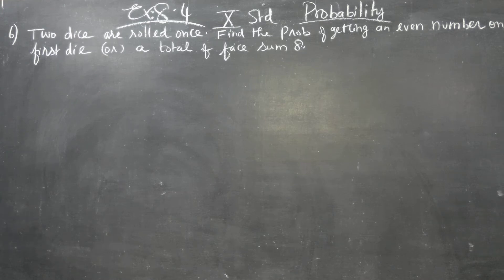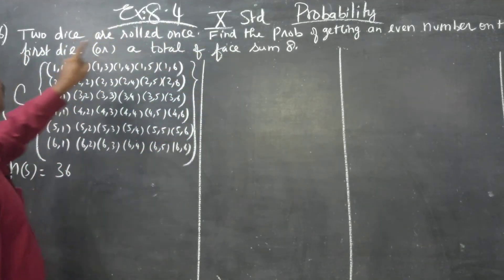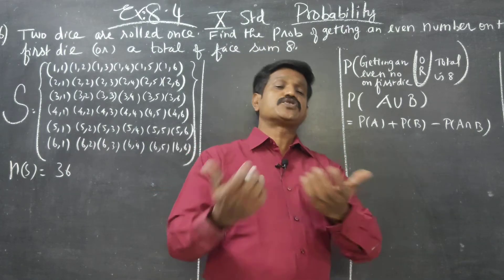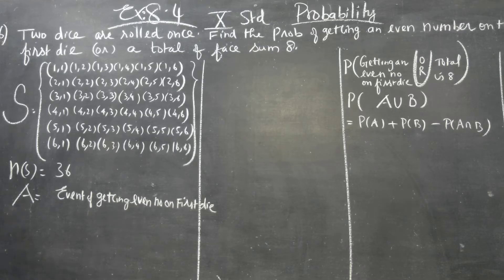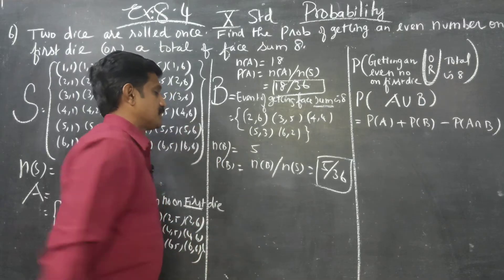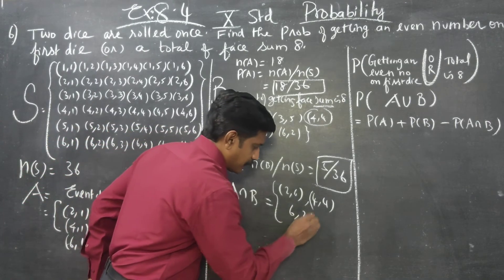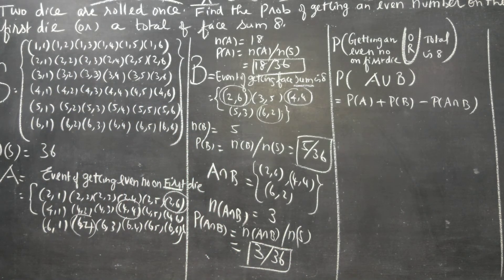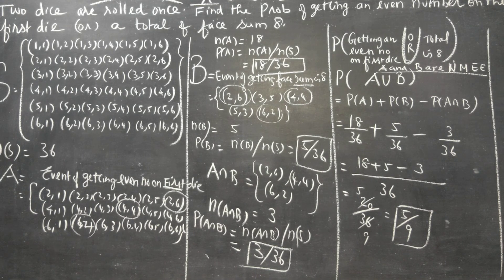10th Std Maths Ex.8.4(6) Two dice are rolled once. Find the probability of getting an even number on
Two dice are rolled once. Find PROBABILITY of getting an even number on the first die or a total of face sum 8